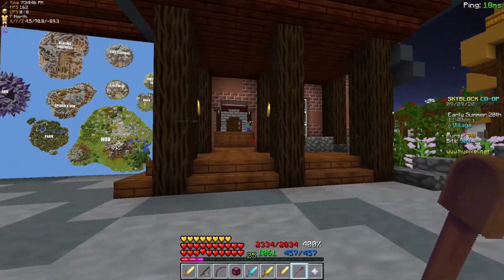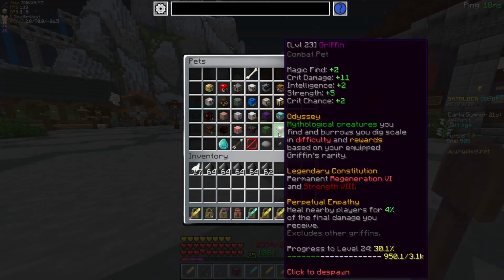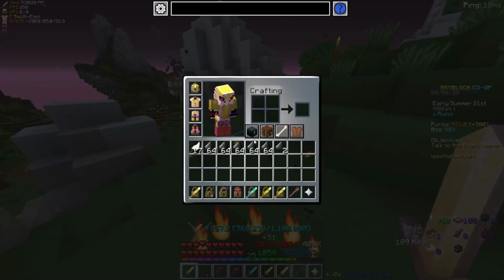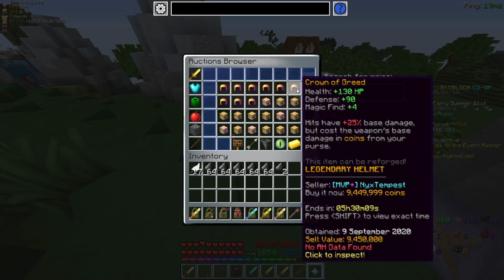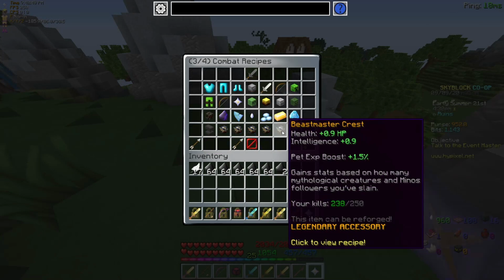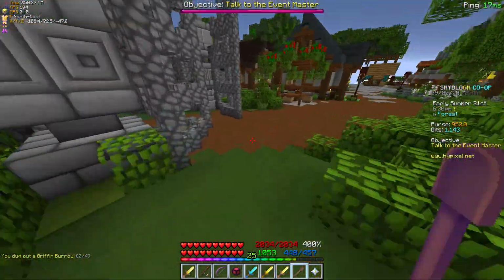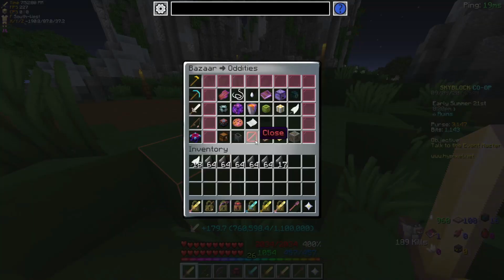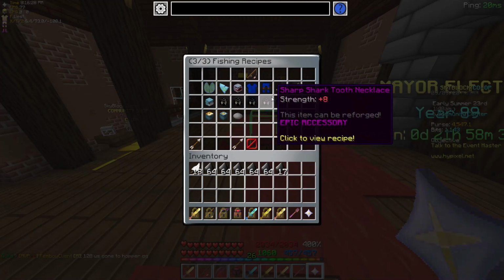How To Find Mythological Creatures - Hypixel SkyBlock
Donating Is Extremely Appreciated & Extremely helpful! (Donations Are Non-Refundable & Please DO NOT Donate If You Don't Want To Or Can't Afford It)